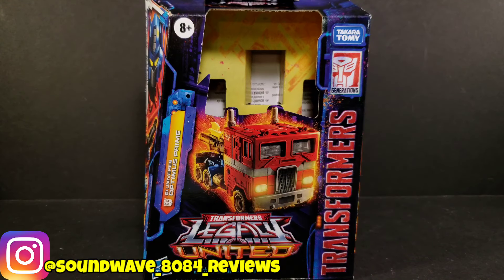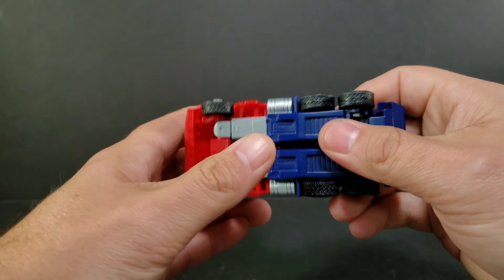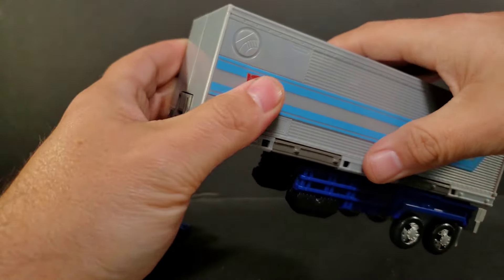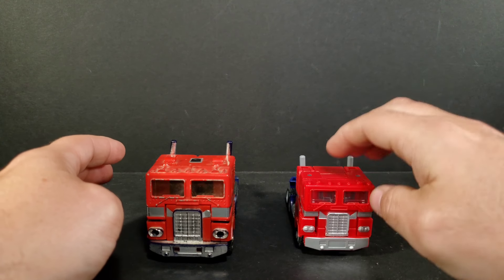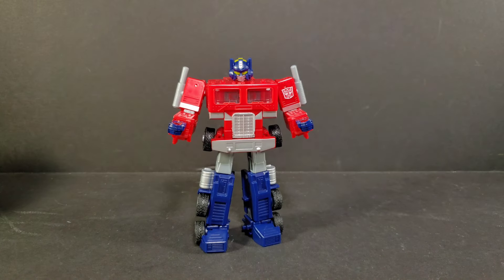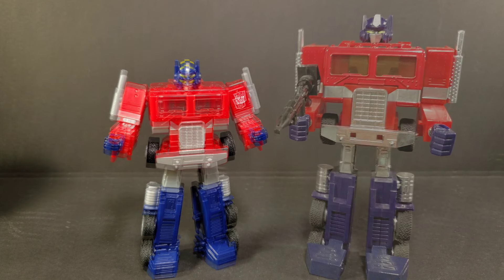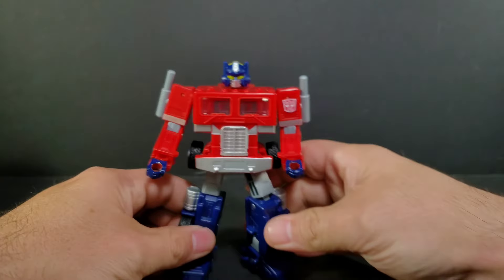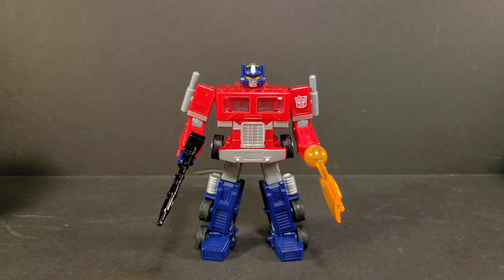Transformers Legacy United G1 Universe Optimus Prime- Deluxe Class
Hey, youtube land viewers! Today's video is a review of the new Transformers Legacy United G1 Universe Optimus Prime.

Save $4 off 3 upgrade kits with code:
8084BUY3GETUSD4OFF

Save $3 off 2 upgrade kits with code:
8084BUY2GETUSD3OFF

8084BUY3GETUSD4OFF

8084BUY2GETUSD3OFF

MAYHEM INSECTICONS

MAYHEM BREAKDOWN/WINDSWEEPER